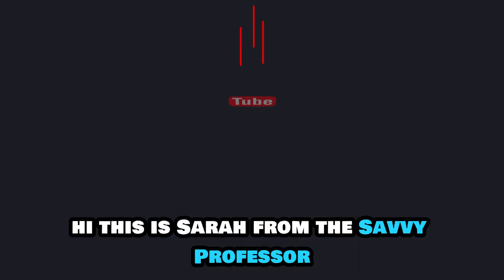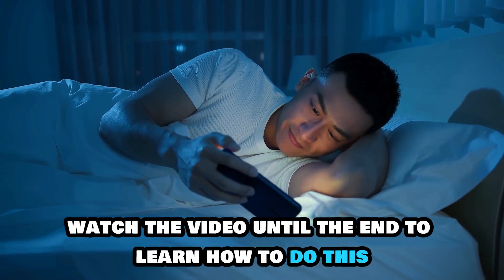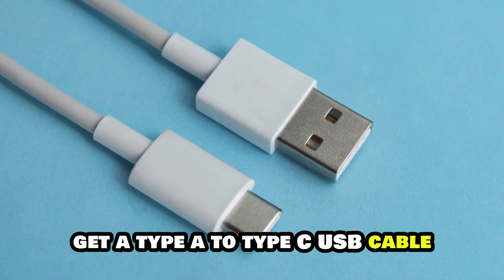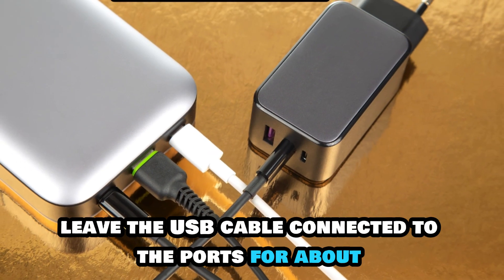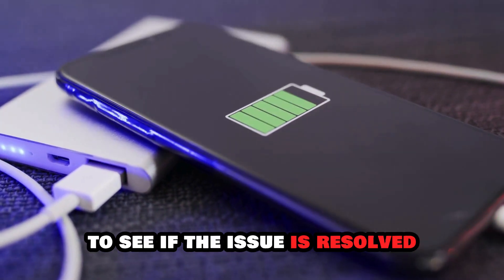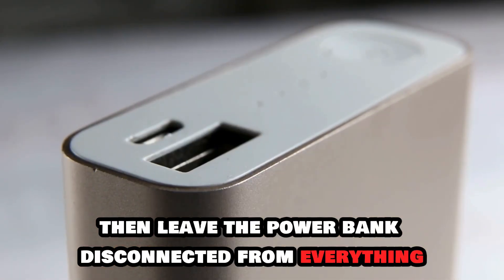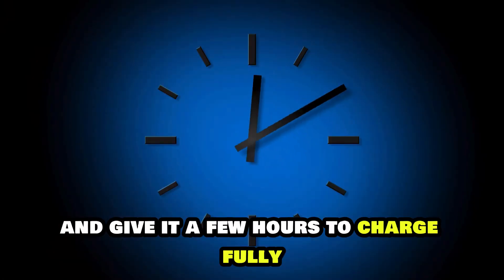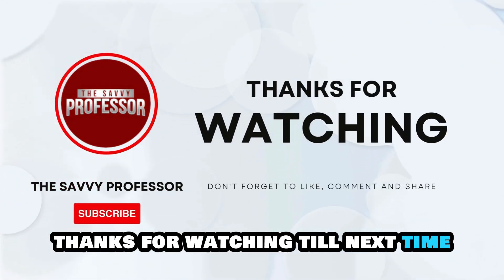How To Reset Anker Power Bank Without A Power Button (Hard Reset Anker Power Bank Without Button)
How To Reset Anker Power Bank Without A Power Button (Hard Reset Anker Power Bank Without Button). In this video tutorial I will show you how to reset Anker Power Bank without power button.

Here is a step-by-step process on how to do this:
• To reset your power bank, get a type A to type C USB cable.
• Then, connect both ends of the USB cable to your power bank’s input and output ports simultaneously.
• After that, leave the USB cable connected to the ports for about three to five seconds.
• Proceed to charge and discharge your power bank to see if the issue will be resolved.
• Alternatively, switch off your power bank and then unplug all the cables from your power bank.
• Then, leave the power bank disconnected from everything for it to discharge all the residual power.
• Once it is completely drained, plug your power bank into the electrical outlet and give it a few hours to charge fully.